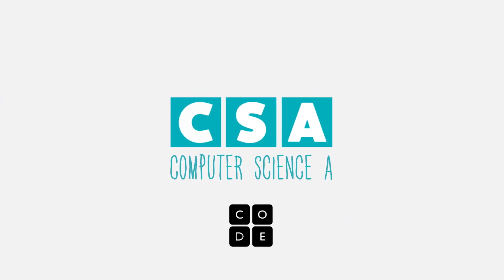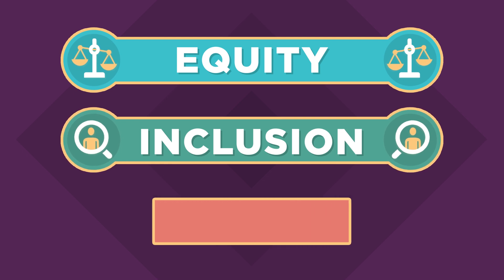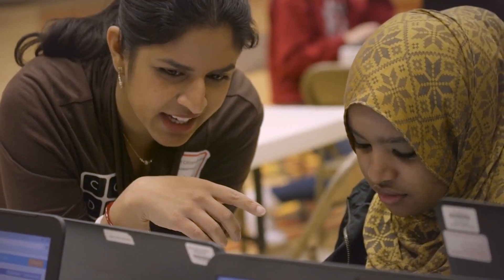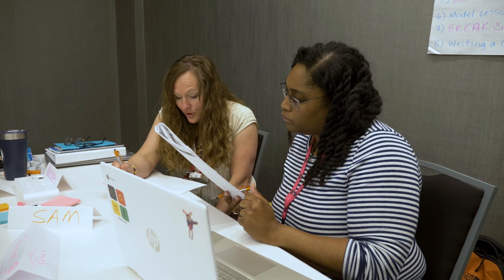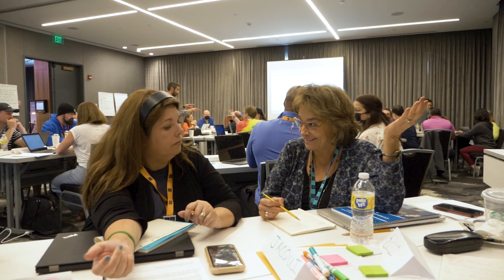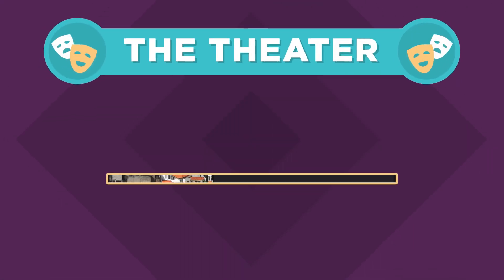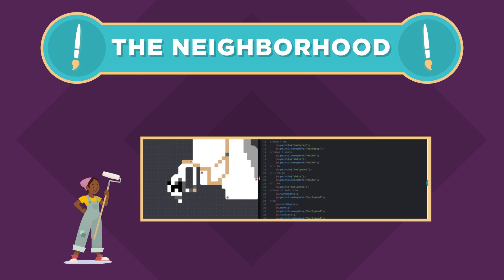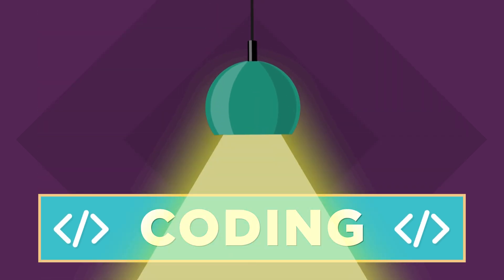A New Approach to AP® Computer Science A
After years of requests from educators and students, Code.org is now offering a curriculum for AP© Computer Science A (CSA)! Through this curriculum, students are introduced to software engineering and object-oriented design while they learn the Java programming language. Hear directly from AP CSA teachers who have already used the new curriculum in their classrooms.